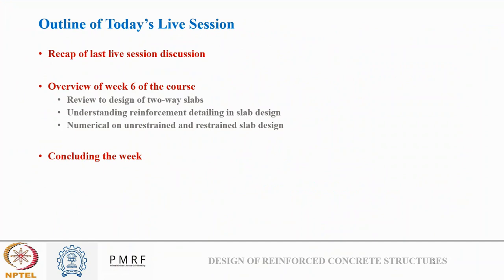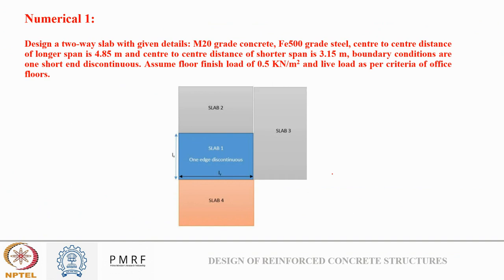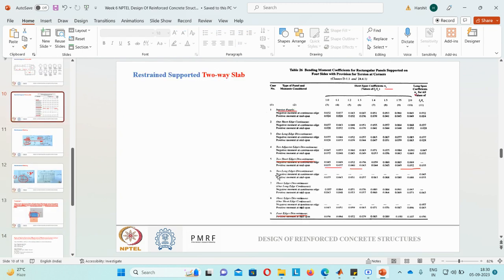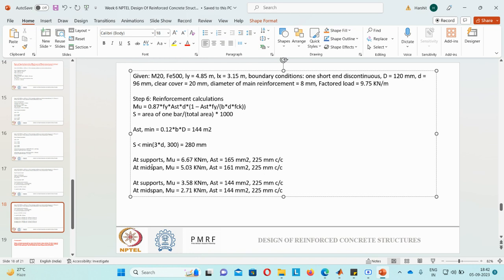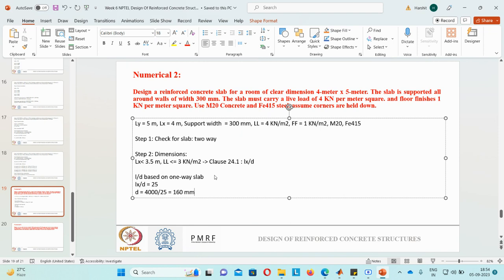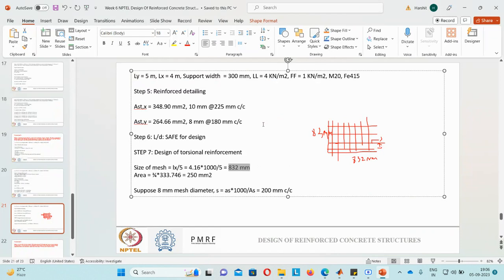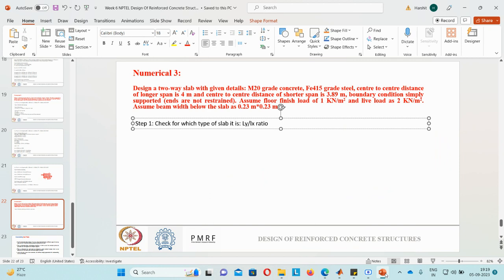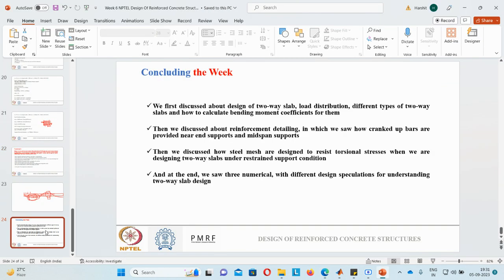Design of RC WEEK 6: Reinforcement Detailing and Design of Two-Way RC Slab as per IS 456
Welcome to the sixth live session for the course "Design of Reinforced Concrete Structures". The session discusses about design of two-way slabs. The content of this session covers following things:
1. Basics about two-way slab design based on location and retrain conditions
2. A deeper talk on reinforcement detailing in slab design
3. Numerical on different types of two-way slab design